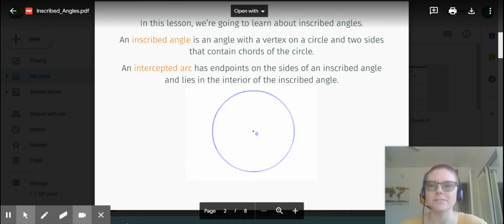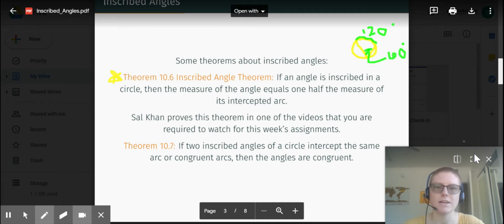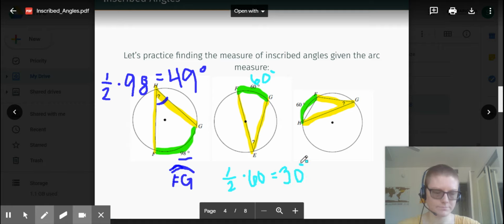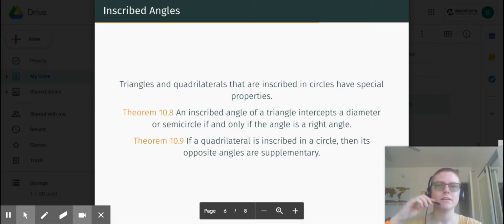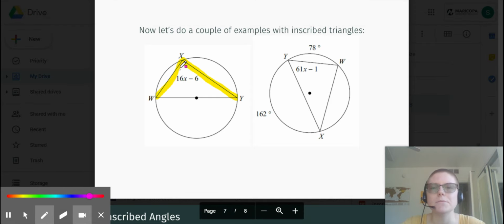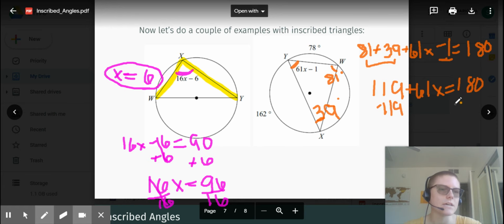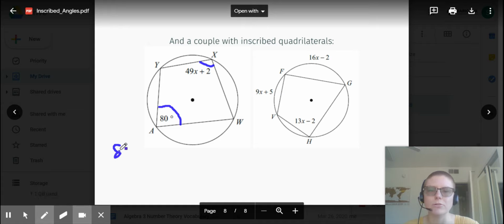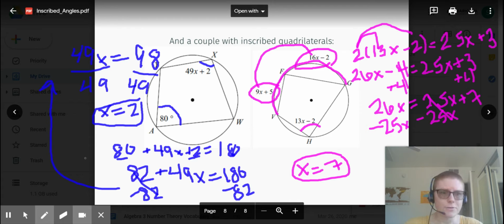Inscribed Angles Guided Notes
Guided notes about Inscribed Angles in Circles for Mx. Bronson's Geometry class!

The textbook I used to derive the notes is Glencoe Geometry (2012). This lesson corresponds to Chapter 10, Lesson 4: "Inscribed Angles." This lesson was designed to be supplemented by Khan Academy and other online work and also uses sample problems produced by the Kuta Infinite Geometry software for example problems.